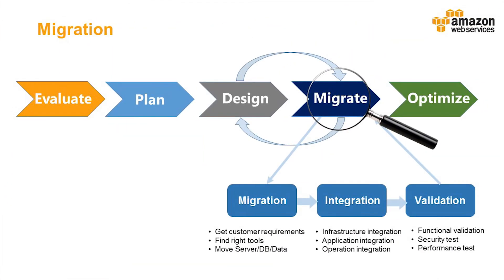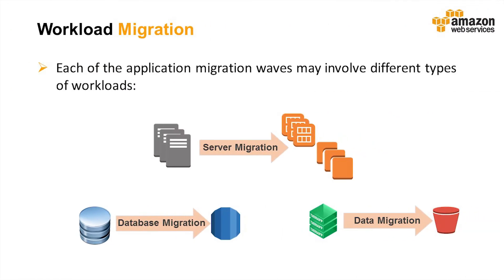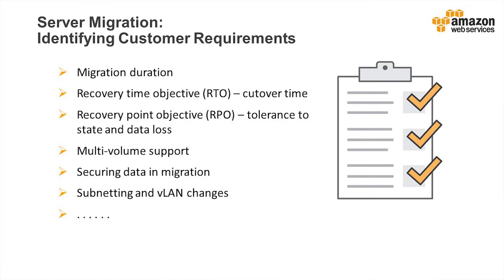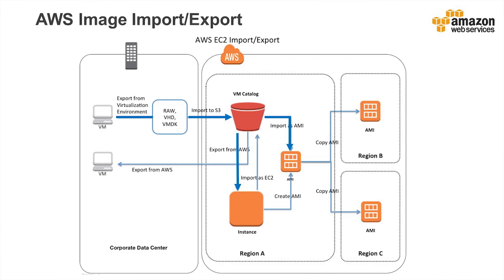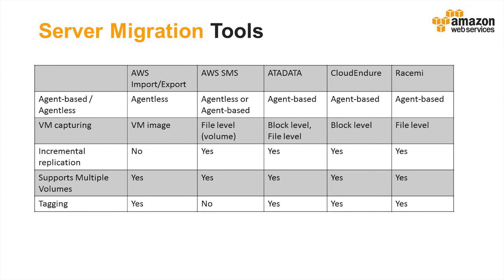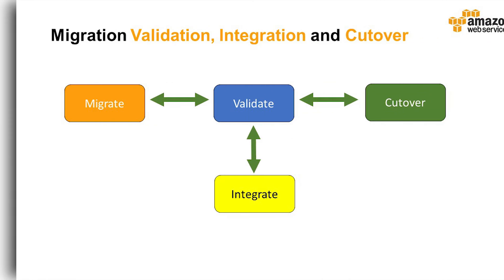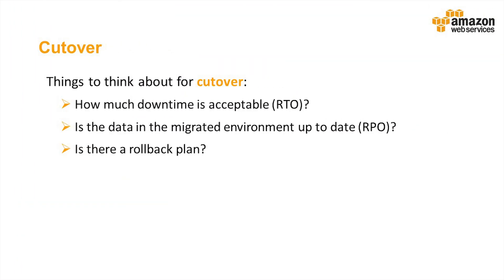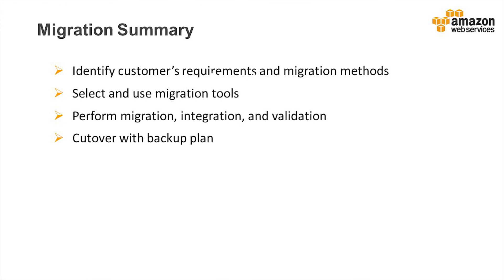Module 7: AWS Migration Methodology, Process, and Tools - Migration and Tools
Today, more and more customers migrate their applications hosted on premises to AWS public cloud to focus on business differentiators, gain business agility, and reduce capex spending. The AWS migration has become a center piece in this business evolution trend. This 9-modules video series aims at the migration fundamentals – methodology and process to enable AWS partners as well as customers to plan and perform the AWS migration work. This 7th module describes Migration and Tools for the actual migration process.